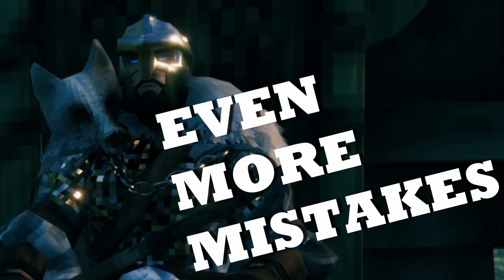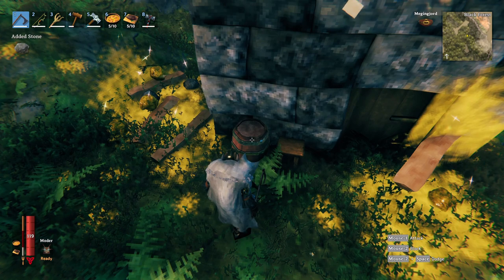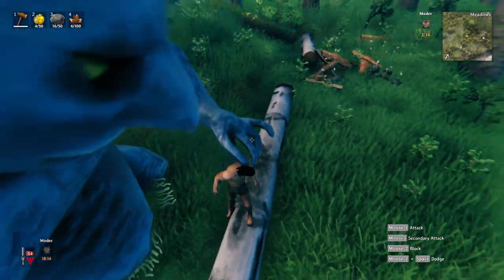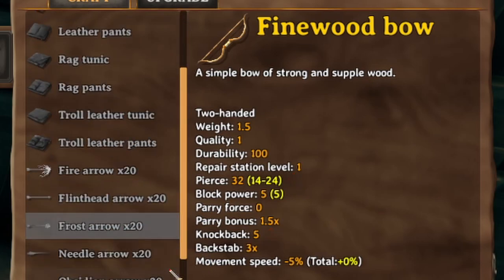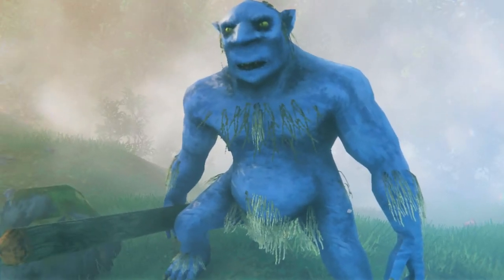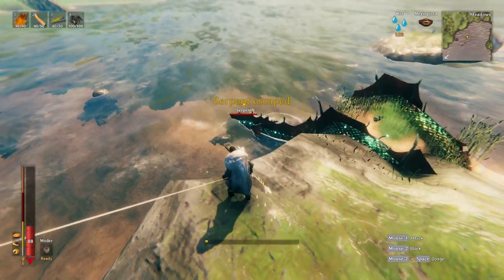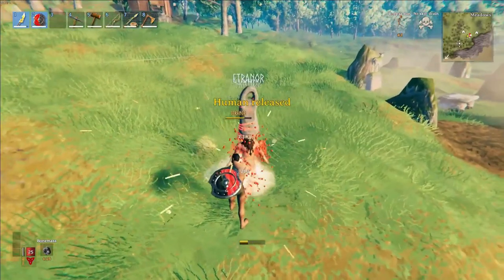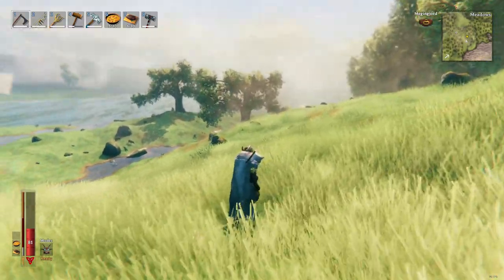10 FINAL Mistakes You Need To STOP Making In Valheim Right Now | Valheim Tips & Tricks #4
Here's the fourth installment of my "mistakes you need to stop making in Valheim" series. This video gives a  lot of useful tips and tricks related to a variety of things in Valheim. Whether it's combat, secrets, building, exploring, mining, resource gathering, sailing, efficiency or simply just amazing tricks you need to know about in Valheim, it's all in there! Ultimately this video will let you enjoy Valheim more as you will make fewer mistakes, make your gameplay smoother and most importantly let you have more fun in Valheim. Enjoy!